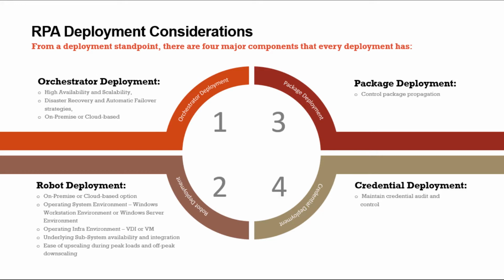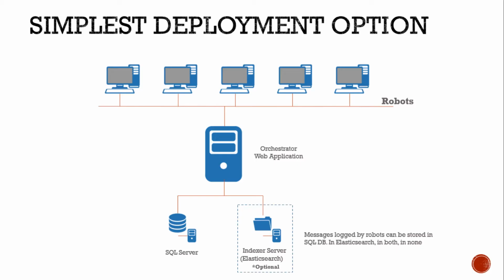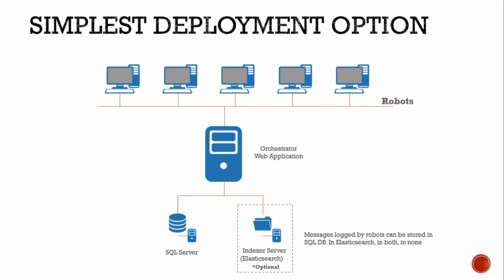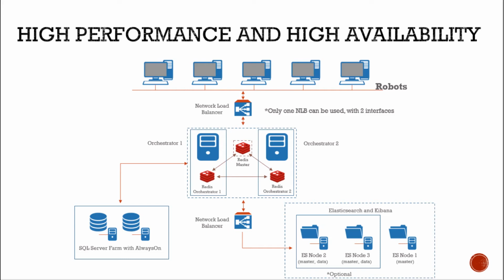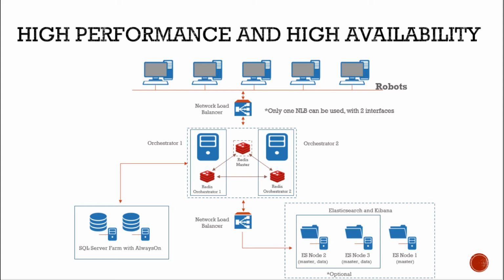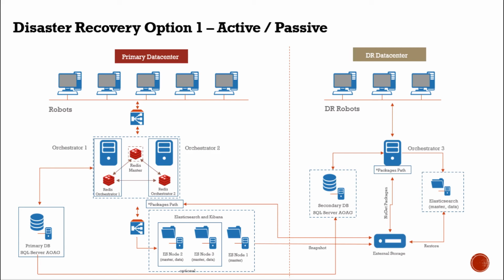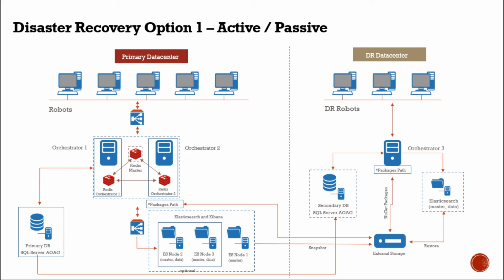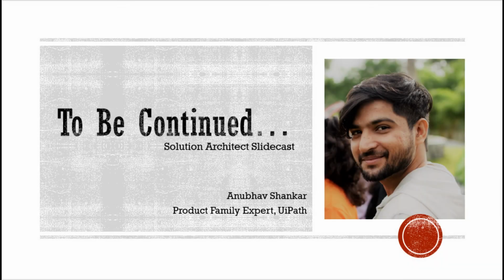Enable Phase | Deployment Options | Solution Architect | UiPath | SLIDECAST | EP 02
In this series, we'll understand the role of an RPA Solution Architect.
In the Second Episode, we are looking at all the deployment options we have at hand, to choose the best that suits the need of the enterprise.